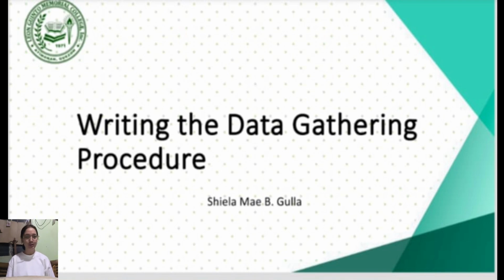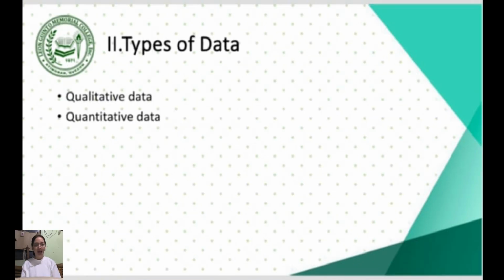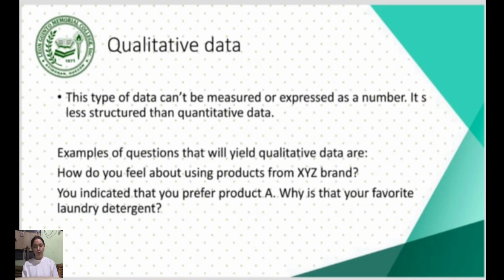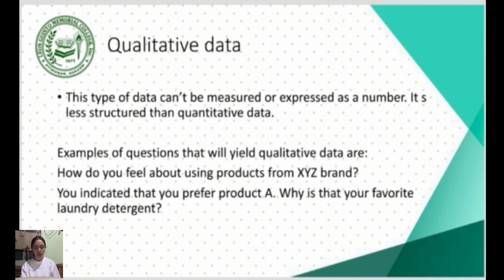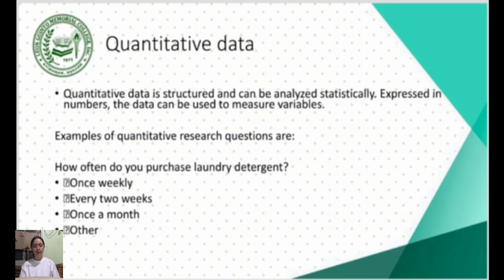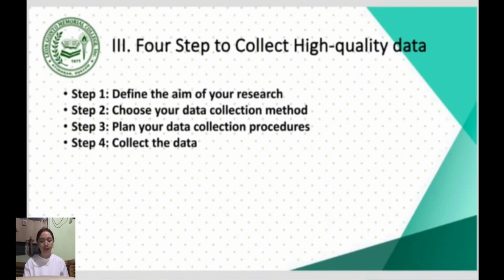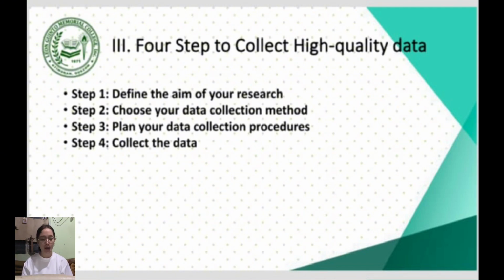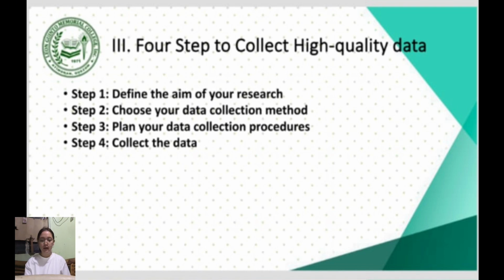WRITING DATA GATHERING PROCEDURE (Gulla, Shiela Mae B.)